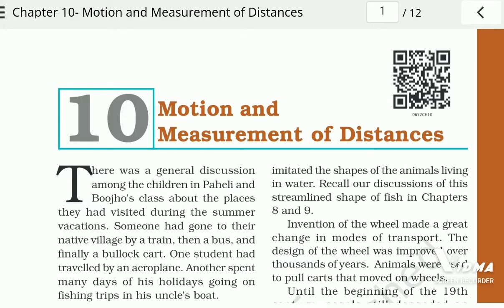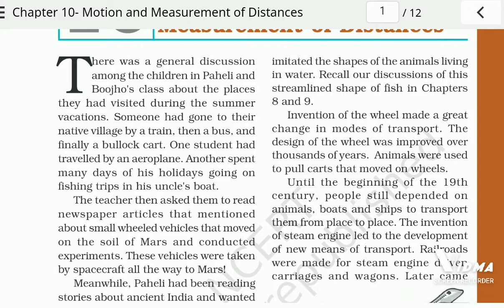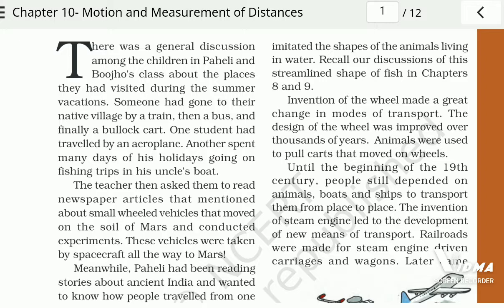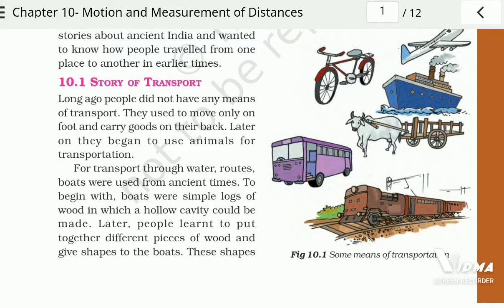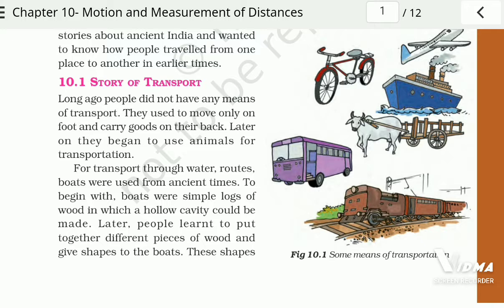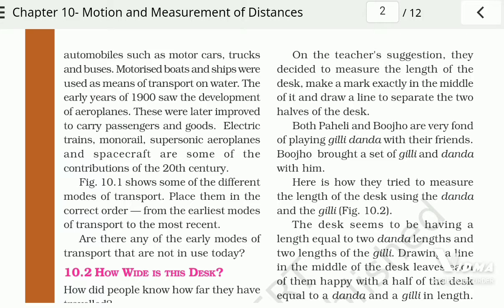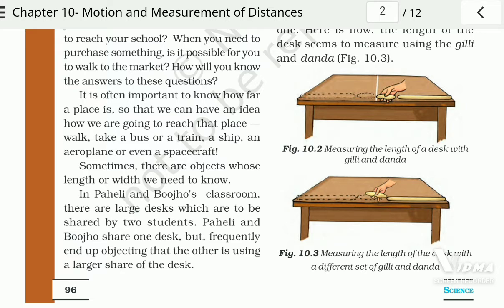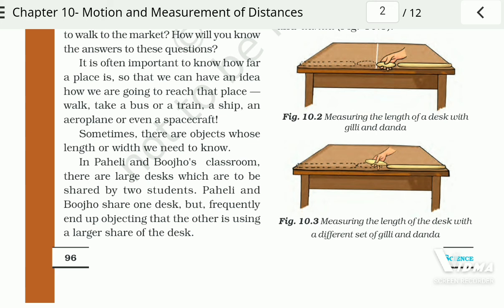Class 6th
Motion and measurement of distances Part 1